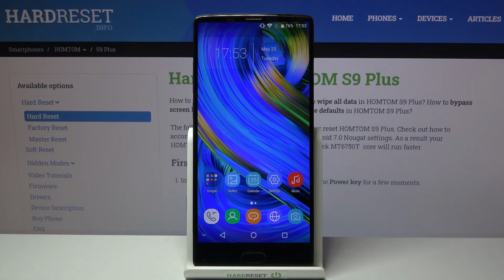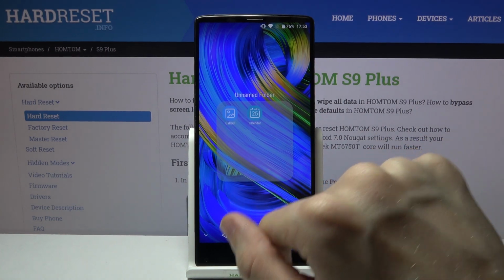Create Folder with Apps Icons - HOMTOM S9 Plus & Home Screen Organization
Did you know that your smartphone has a wonderful option - you can edit your Home Screen by creating special folders for selected app icons and, thus, group them for convenient and quick access. But how can you do this smoothly? Just follow our instructions from the video and create new folders for favorite applications on your HOMTOM S9 Plus without any problems.

How to Create a Folder on HOMTOM S9 Plus? How to clean Home Screen on HOMTOM S9 Plus? How to add an App Icon to the Folder on HOMTOM S9 Plus? How to make Apps Group on the HOMTOM S9 Plus Home Screen? How to Organize Home Screen on HOMTOM S9 Plus?